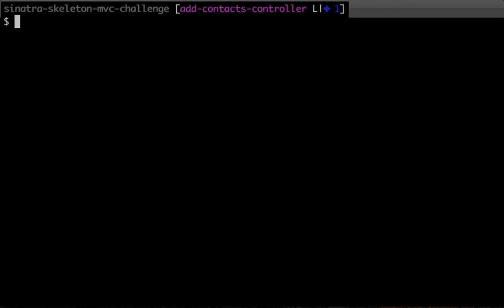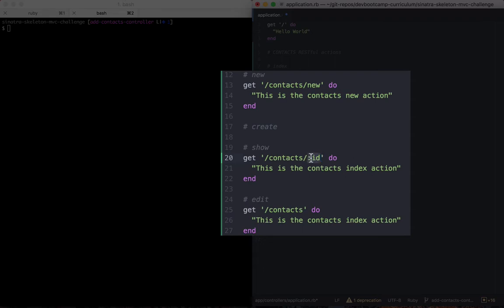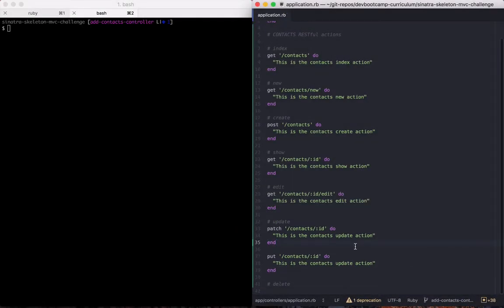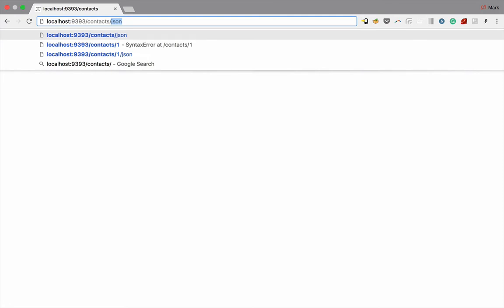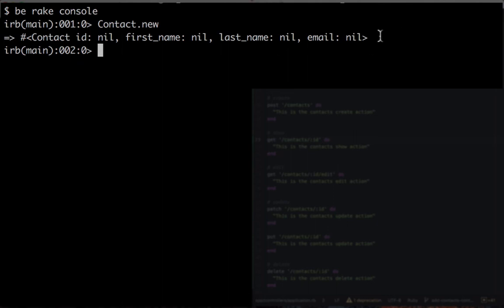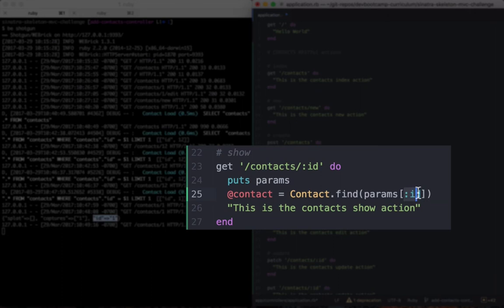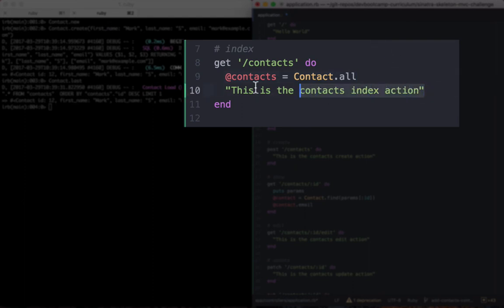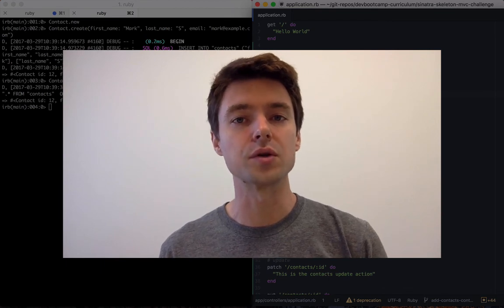Sinatra CRUD App - Episode 2